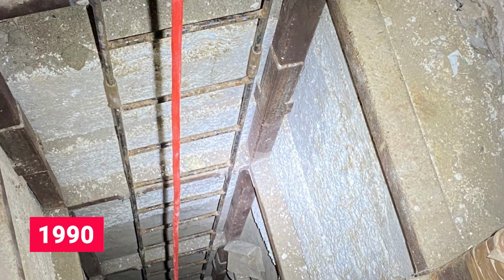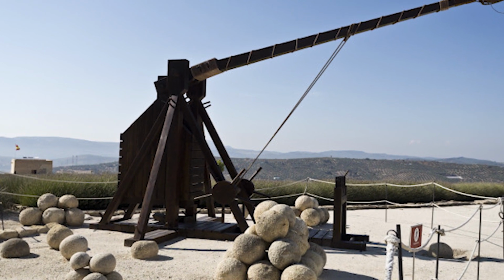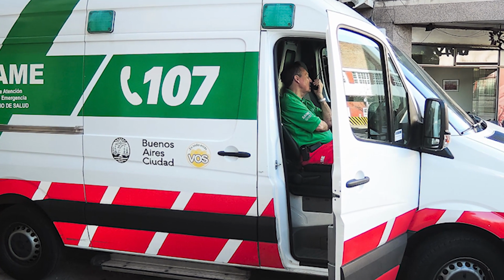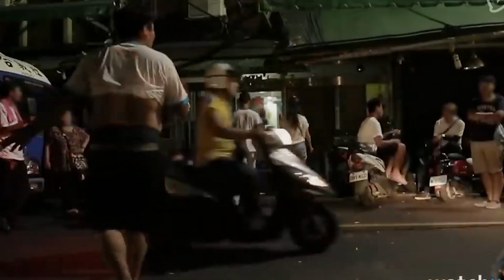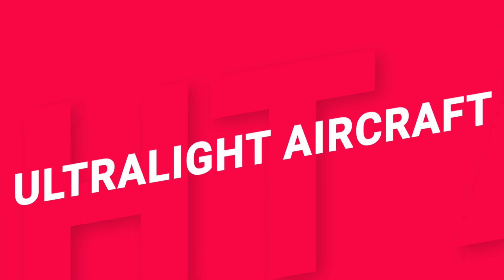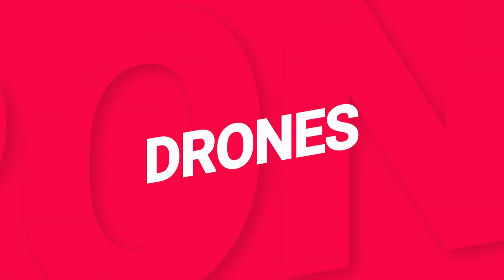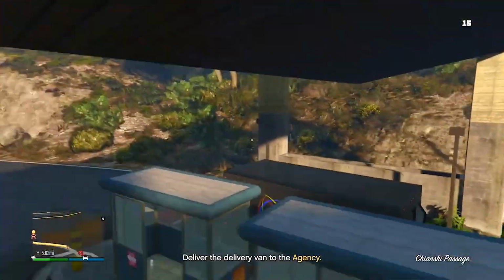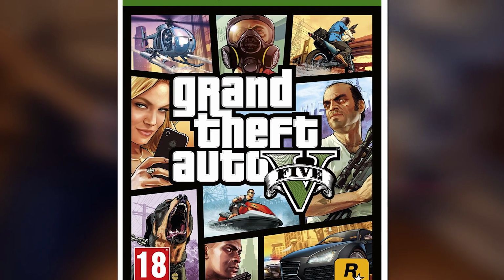How Cartels Traffik D*ugs Over The Border | 8 Methods they Use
In passenger or business vehicles passing through official inspections, hard substances are typically hidden. Organized crime organizations have been testing a number of cutting-edge methods for smuggling contraband over borders into nearby nations, nevertheless, in recent years. Do you want to know the tactics that these cartels have been using recently?

on Post Notification for more videos like these :) also,